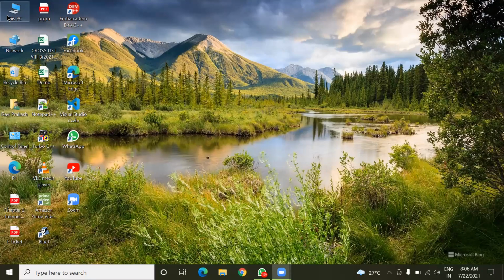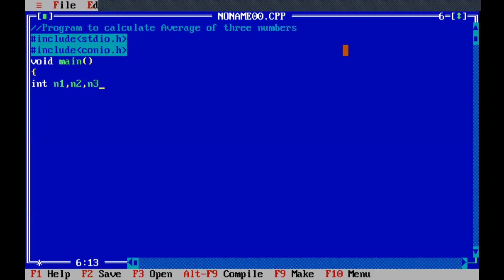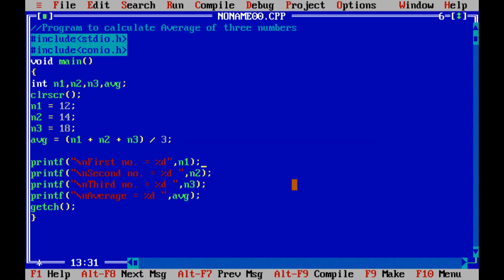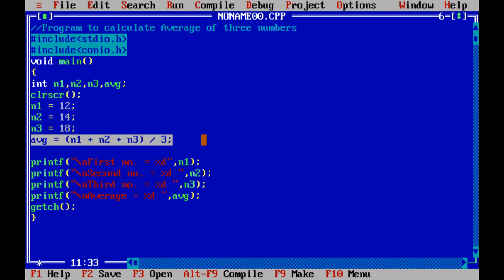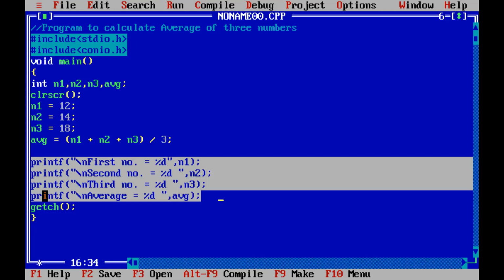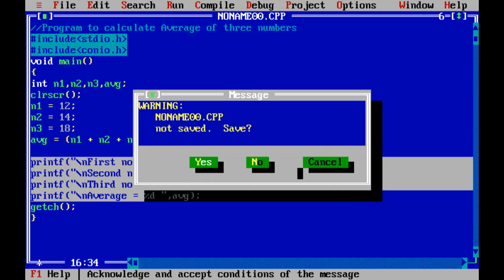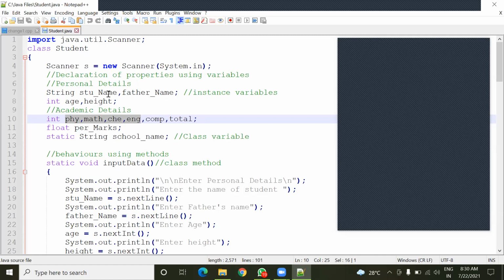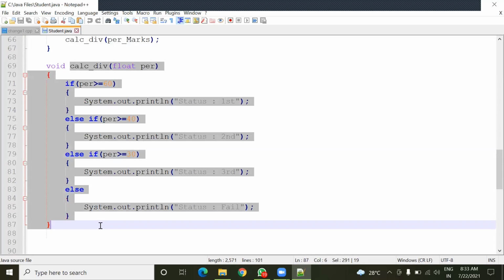Chapter 6 : Introduction to Java (Part 2)